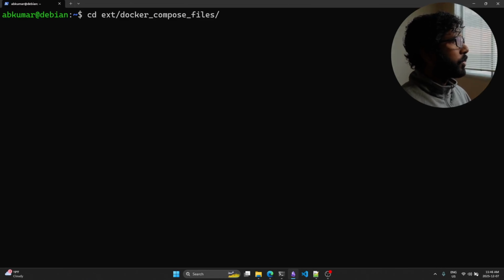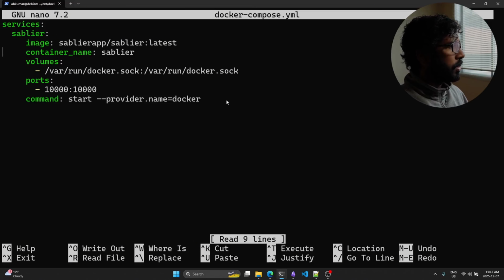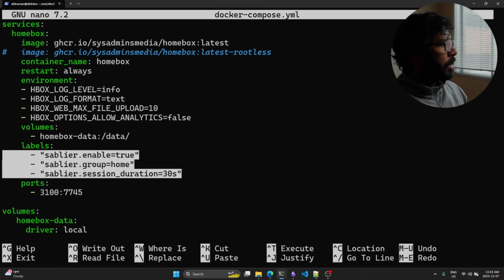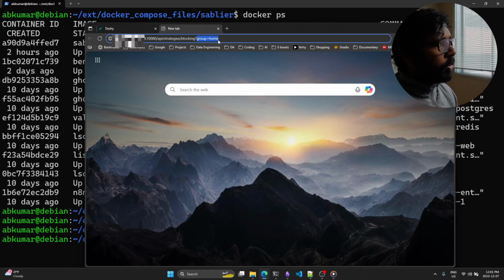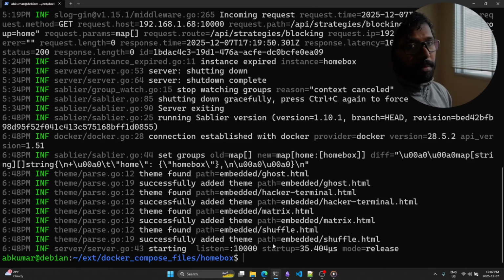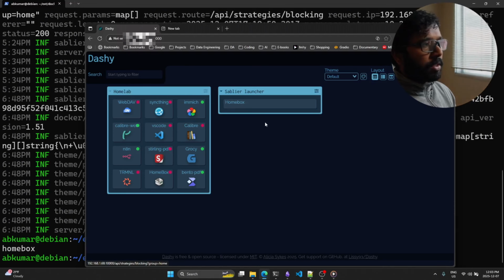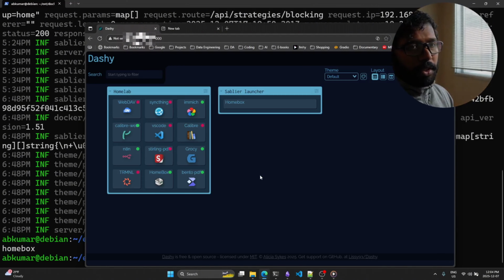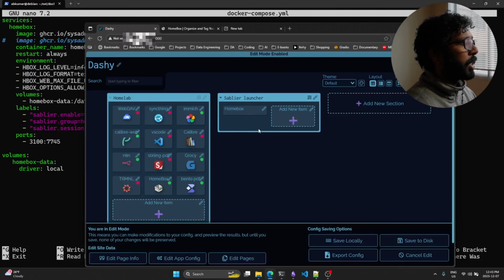How I Host 50+ Apps on One Small Homelab/VPS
Stop paying for idle RAM. In this video, I show you how to set up Sablier a powerful open-source tool that automatically puts your Docker containers to sleep when you aren't using them and wakes them up instantly when you visit the API endpoint.

This "Scale-to-Zero" architecture allows you to host dozens of heavy applications (like VS Code, Airflow, or Minecraft) on a cheap $5 VPS without crashing your server.

CONFIG FILES & COMMANDS
Get the full docker-compose.yaml and Sablier configuration in my GitHub repo

ABOUT DATASENSE:
Welcome to Datasense. I make no-nonsense videos about Data Engineering, DevOps, and Self-Hosting. My goal is to help you build enterprise-grade data stacks without the enterprise-grade price tag.